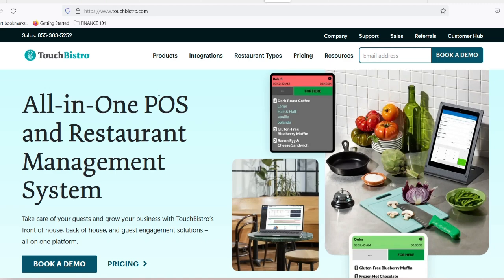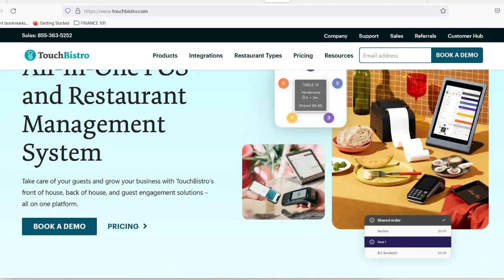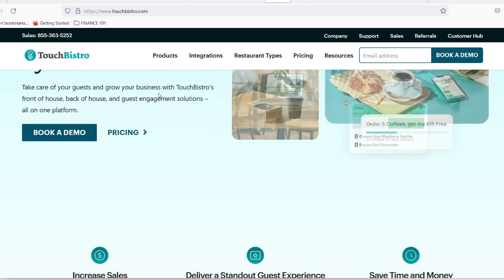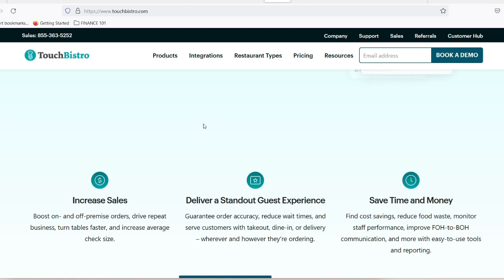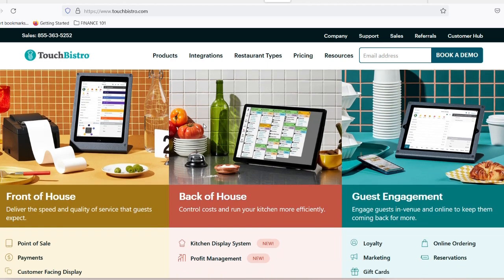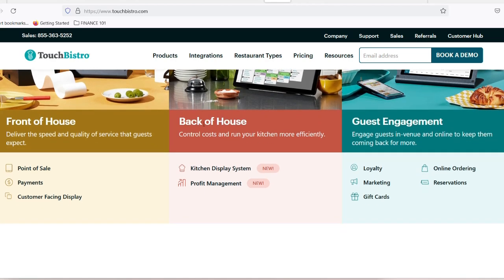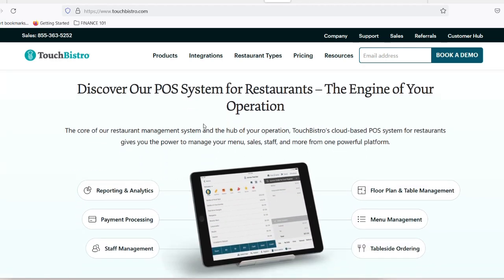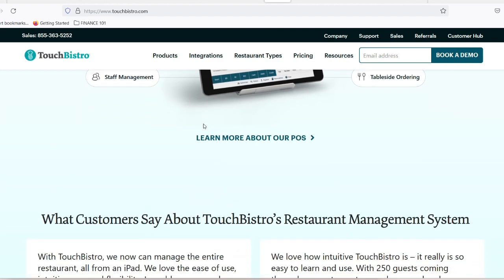How do I check hours on TouchBistro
In this video, you will learn about How do I check hours on TouchBistro

9 YouTube Channel Ideas to Help You Choose Your Own

✅IGNORE THIS
Related Search: